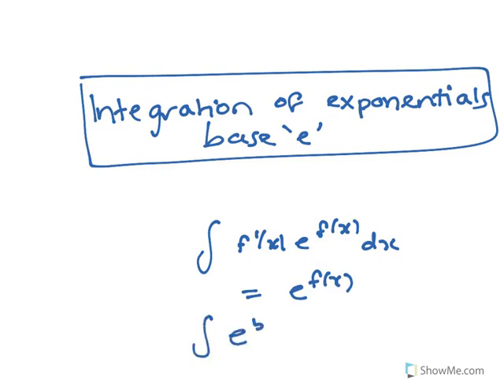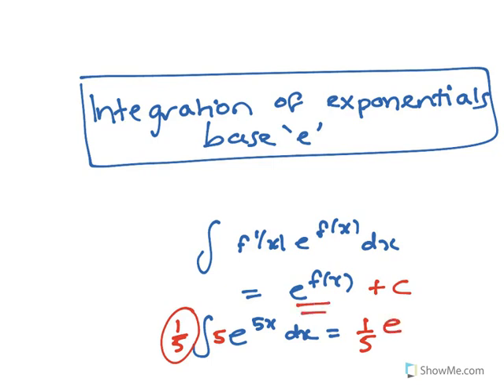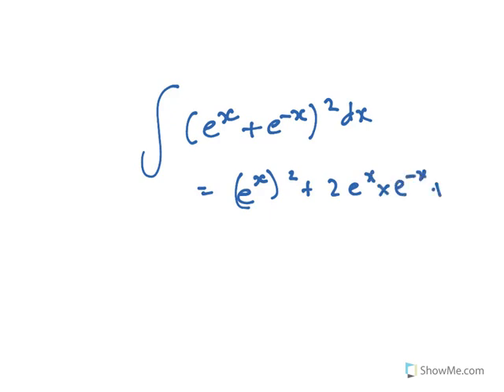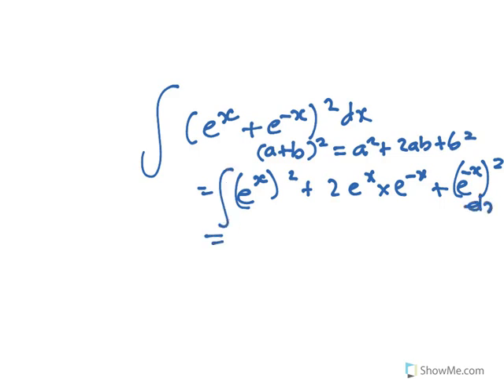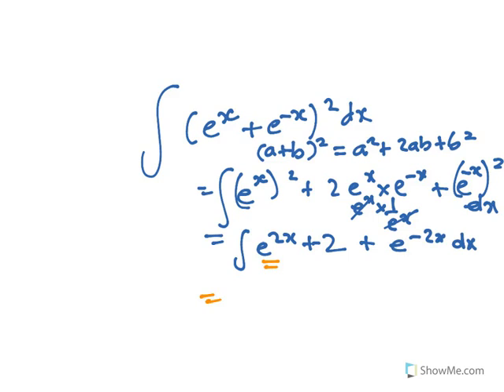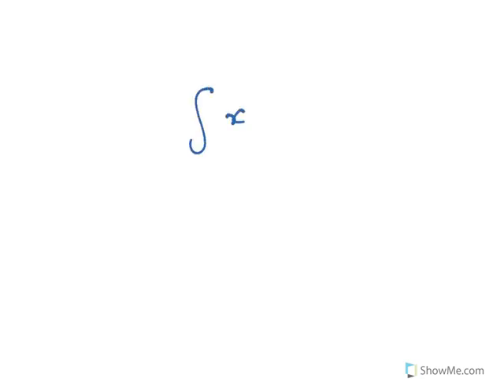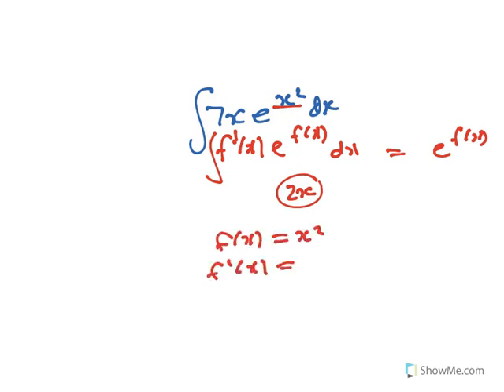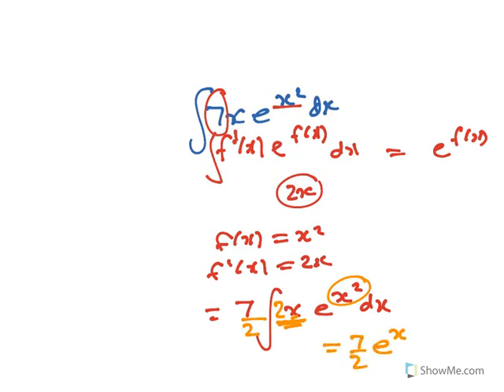ADV Integration Exponentials